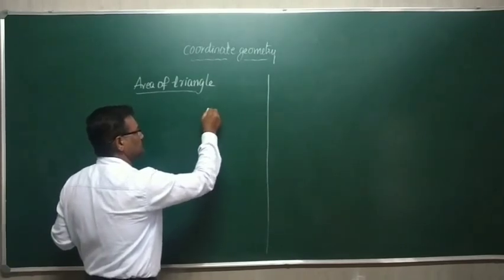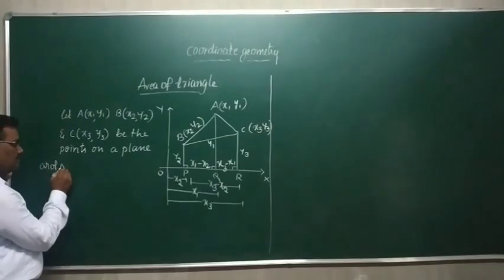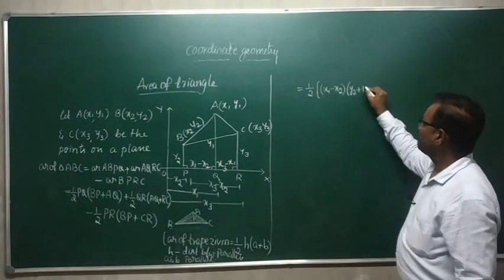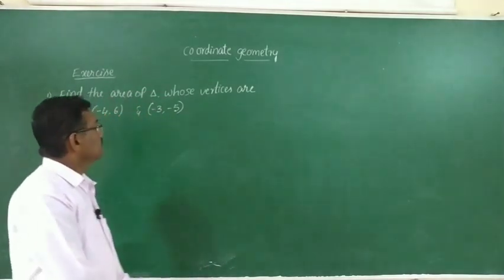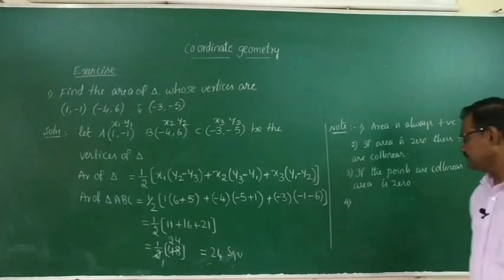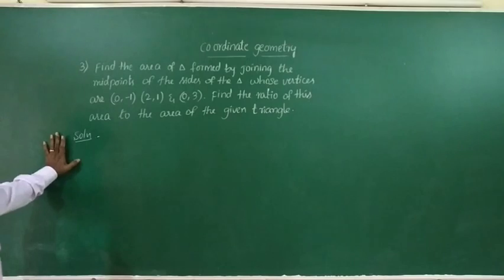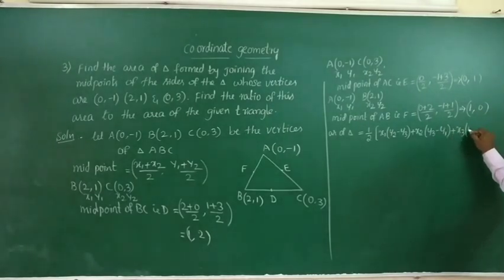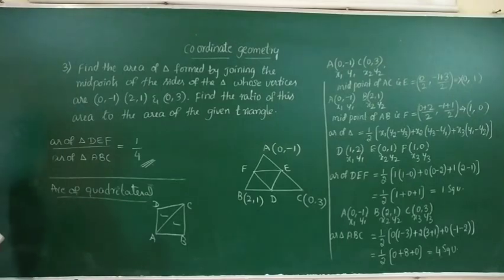Coordinate geometry, Class-10,part-5